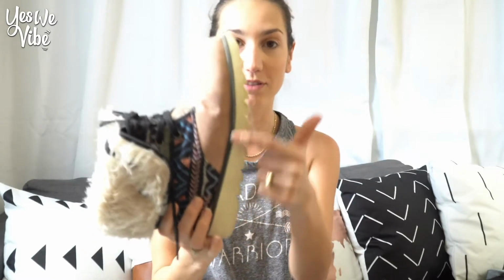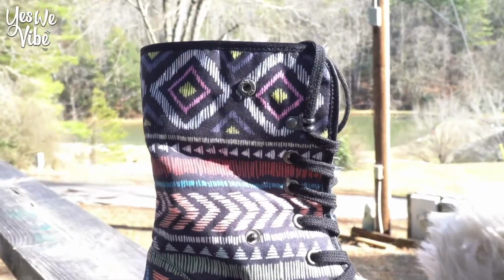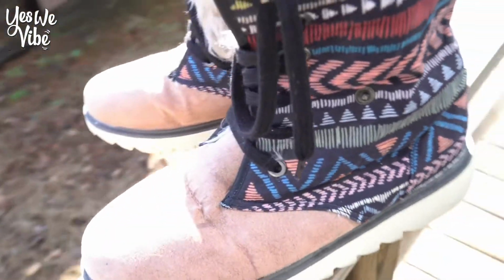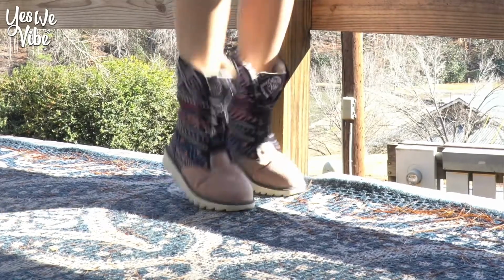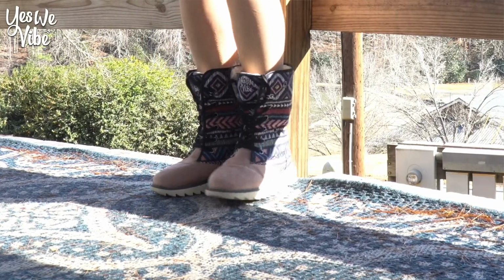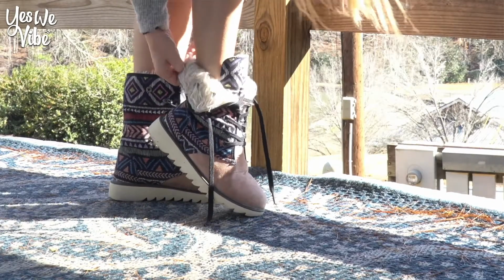Yes We Vibe - Meg About: Polar Vibe Boots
Give your feet the happy feel they deserve with these handmade Vegan Boots. Hundreds of amazing designs available!

• Custom printed boots
• Amazing colours and vibrant print
• Fold-Over upper for different style
• High-quality micro suede
• Premium synthetic wool lining
• 100% Vegan
• Memory EVA insole for maximum comfort
• Robust and flexible rubber outsole
• Water resistant